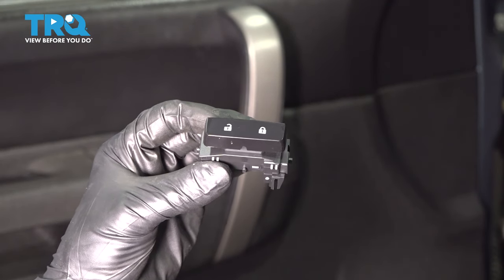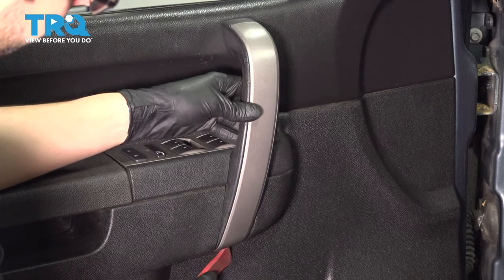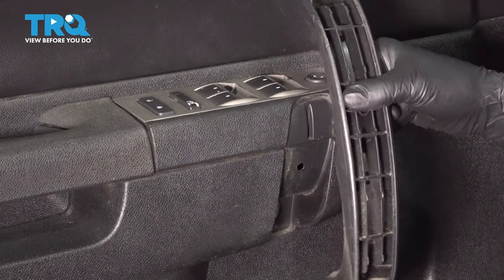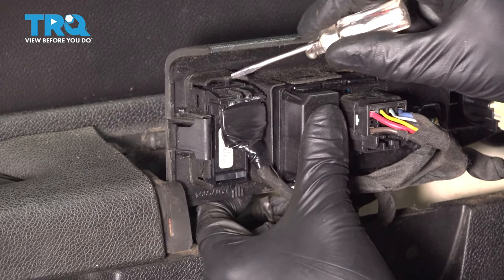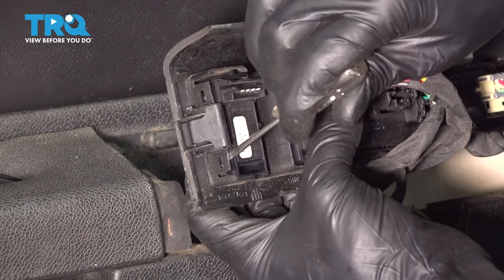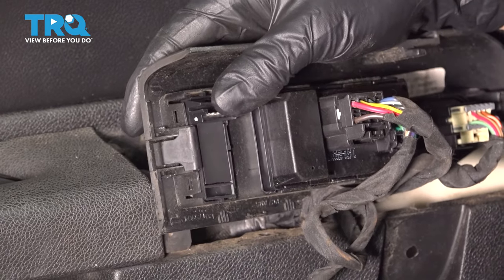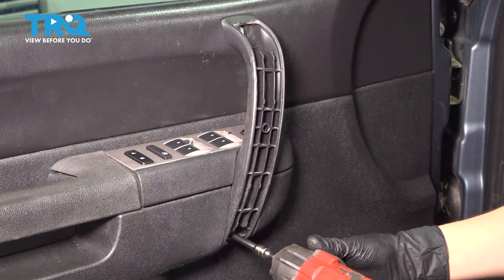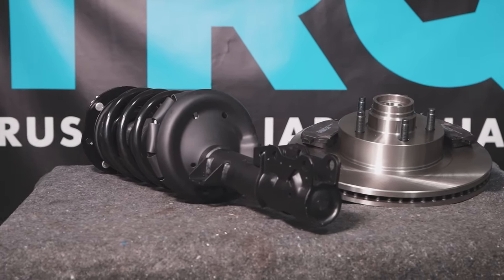How to Replace Lock Switches 2007-2014 Chevrolet Silverado 2500HD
This video shows you how to install new lock switches from TRQ on your 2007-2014 Chevrolet Silverado 2500HD.

2007 Chevrolet Silverado 2500 HD
2008 Chevrolet Silverado 2500 HD
2009 Chevrolet Silverado 2500 HD
2010 Chevrolet Silverado 2500 HD
2011 Chevrolet Silverado 2500 HD
2012 Chevrolet Silverado 2500 HD
2013 Chevrolet Silverado 2500 HD
2014 Chevrolet Silverado 2500 HD

Tools you will need:
• Pocket Screwdriver
• Safety Glasses